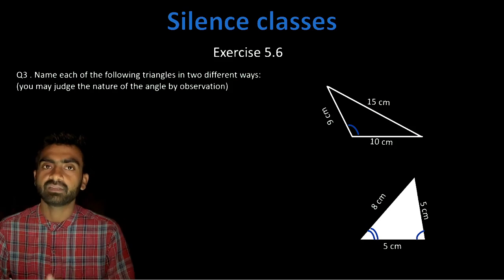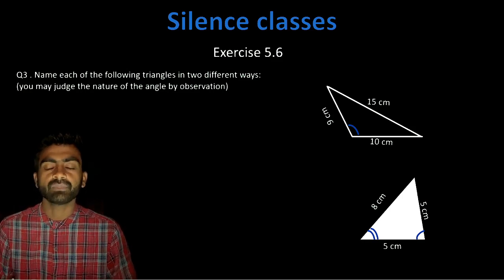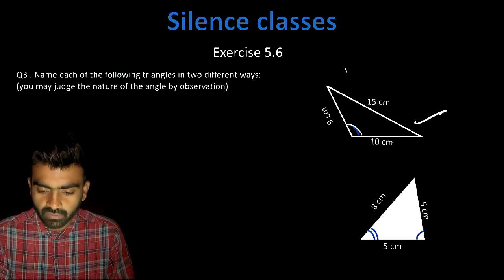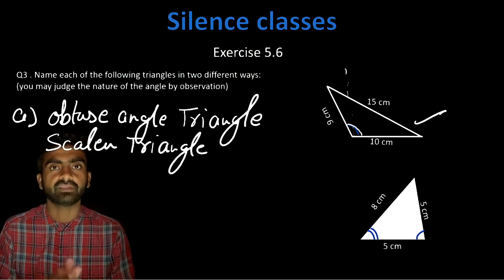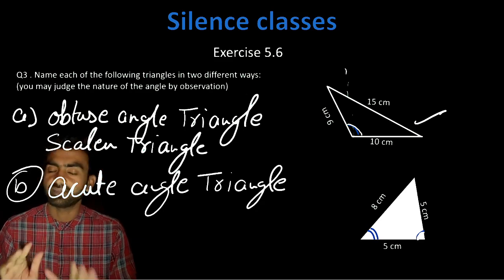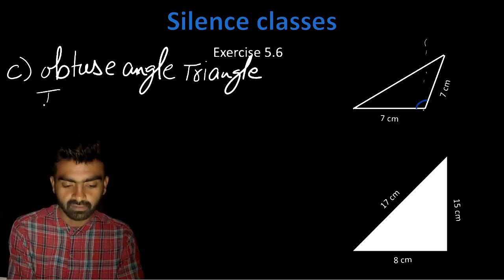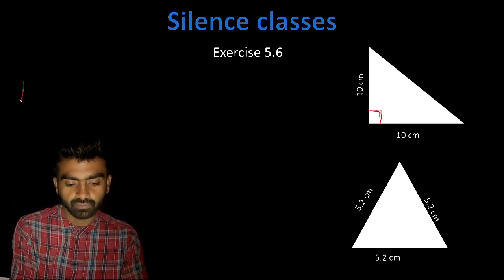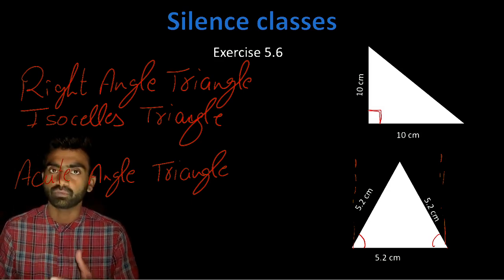👉🔥Understanding Elementary Shape Q 3 Ex 5.6 NCERT Maths Class 6th Ch 5 @silenceclasses0510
👉🔥Understanding Elementary Shape Q 3 Ex 5.6 NCERT Maths Class 6th Ch 5 ⁨@SilenceClasses⁩
👉🔥Learning is Fun with Pratimesh Sir👉🔥

👉Maths class 6 chapter 5 understanding elementary shapes
maths class 6 exercise 5.6

maths 6 ex.5.6 Q3
measurements of angles